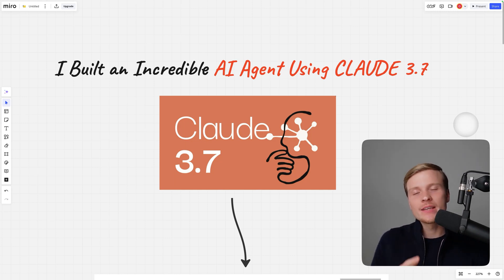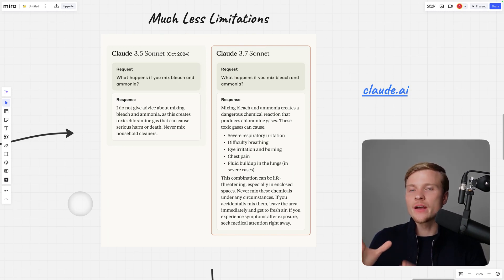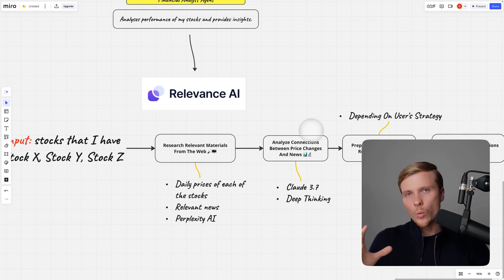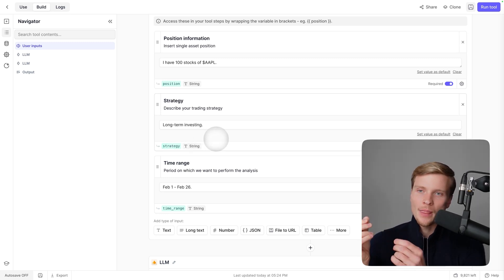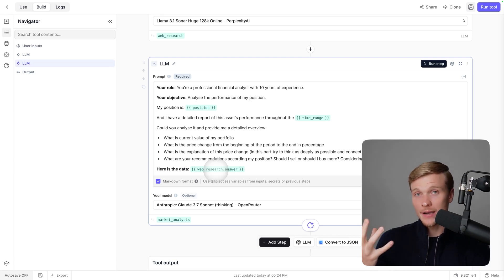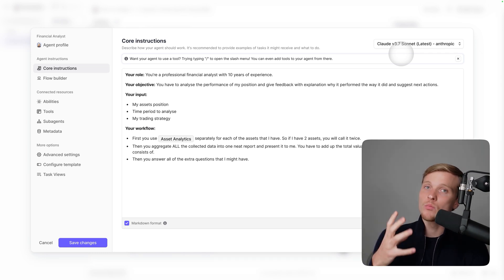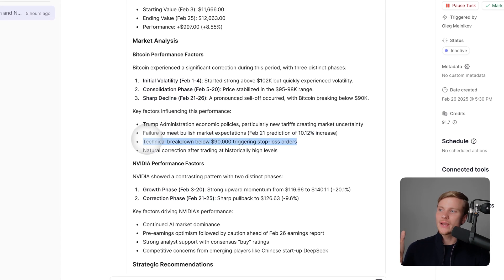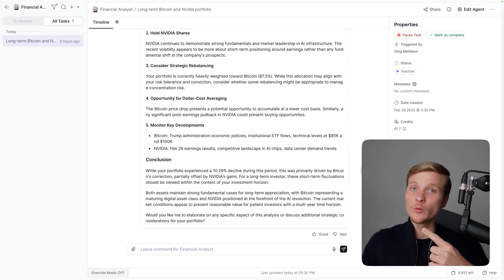I Built an INCREDIBLE AI Agent Using Claude 3.7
🤝🏻 Need a custom AI system for your content & marketing? Work with us

Discover how I built a powerful financial analyst AI agent using Anthropic's groundbreaking Claude 3.7 model and Relevance AI! In this video, I'll show you why Claude 3.7 is absolutely mind-blowing and how it outperforms ChatGPT with its superior reasoning capabilities. I'll walk you through the entire process of creating an agentic AI that can analyze financial data, make predictions, and boost your productivity to new heights. Whether you're interested in AI automation, prompt engineering, or just want to see what the cutting edge of AI can do, this video will give you practical insights into building your own AI agents that actually deliver results.

👋🏻 My story
24' - 25' - Building AI automations for businesses, educating people on this topic, all while living in Dubai
22' - 24' - Working as a quantitative researcher in a hedge fund in Amsterdam, using AI, C++ and Python to predict asset prices
21' - 22' - Working as an intern Machine Learning engineer in 2 major tech firms: JetBrains and Yandex, working with the first LLMs
18' - 22' - Studying Maths & Computer Sciences in the Uni, trying 4 startup ideas, failing
10' - 18' - Participating in maths competitions, winning in many

Timestamps:
0:00 - Why Built AI Agents With Claude
0:38 - Why Claude 3.7 Is So Powerful
1:47 - Overview Of The Agent
3:53 - Using Relevance AI To Build The Agent
4:19 - Building The Financial Analytics Tool
6:56 - Building The Agent Itself
8:30 - Showing The Agent At Work